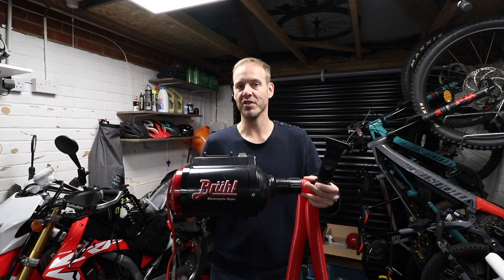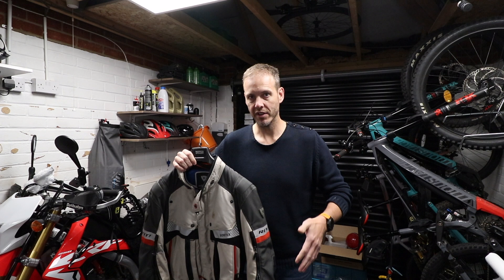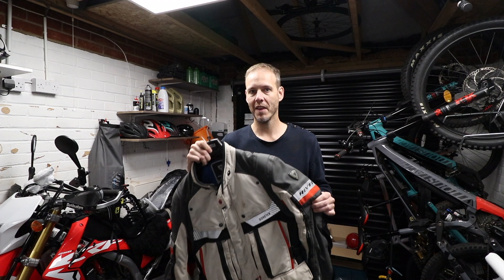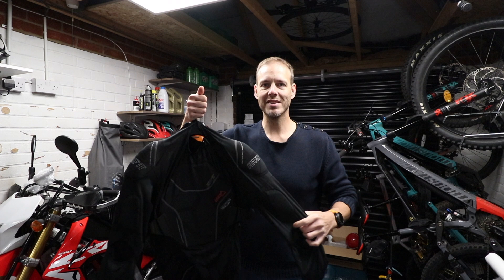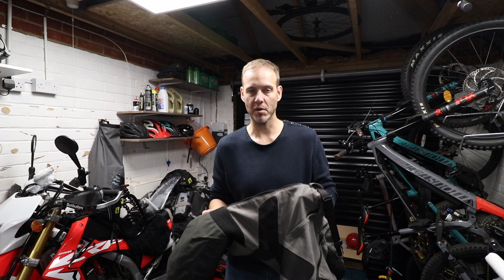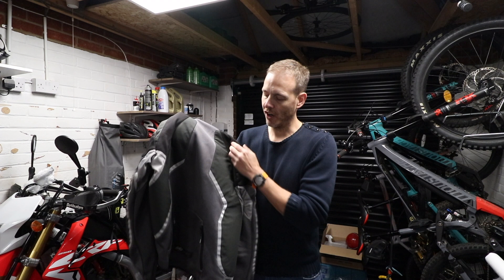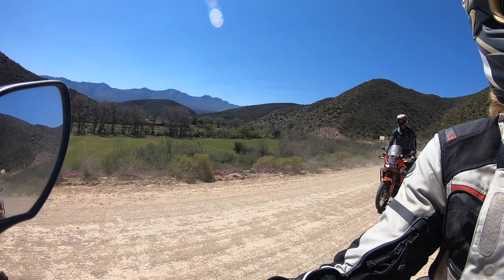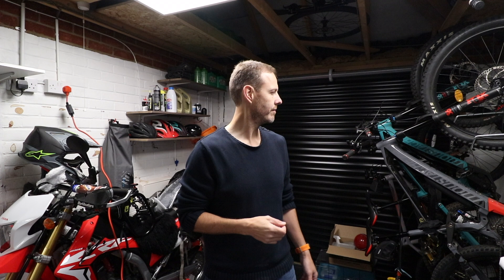Adventure Spec Offroad Motorcycle Jacket and Pants Reviewed and Tested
A review of the Adv Spec Atacama Race jacket and pants I wear, including why I switched to them to ride with the gear in Europe and Africa.